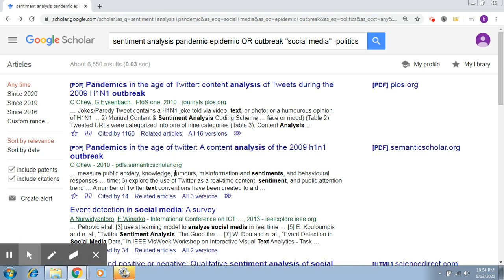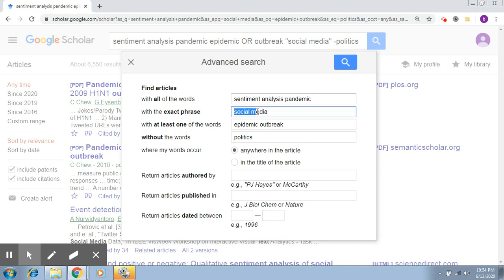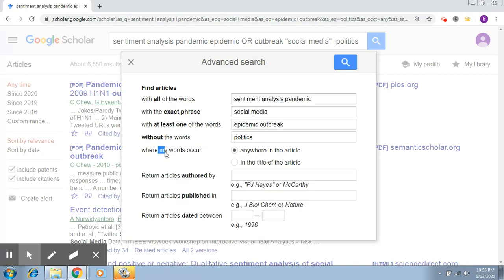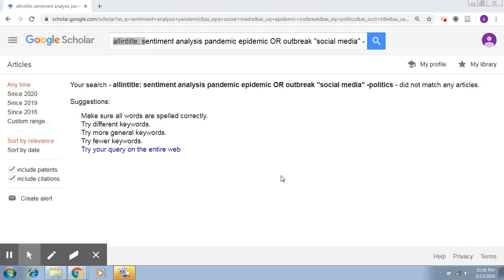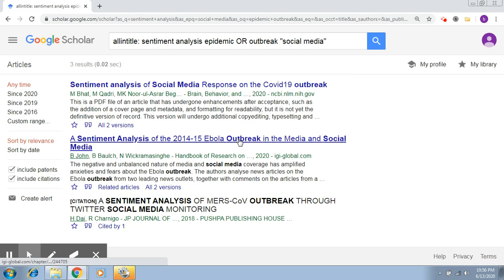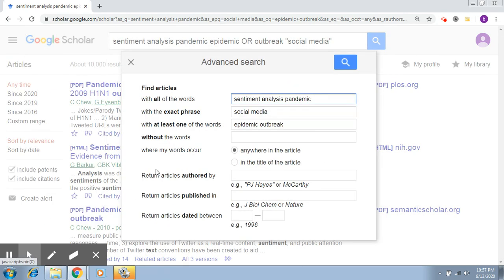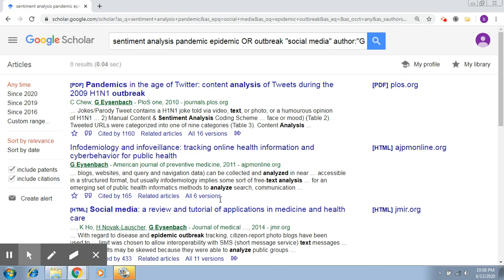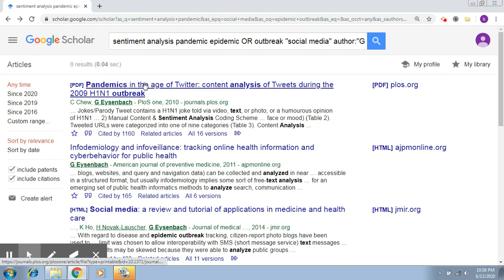Advanced Searching Tools 3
Advanced Searching Tools - Part 3 by Ms. Bhavya Ahuja Grover